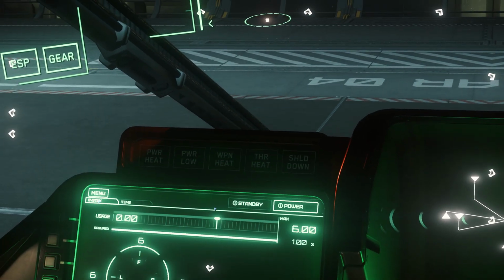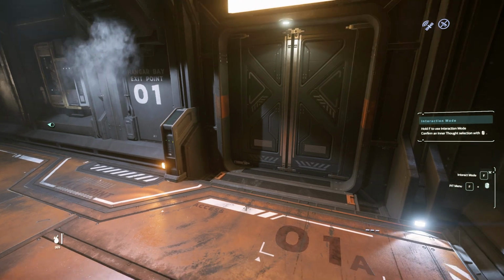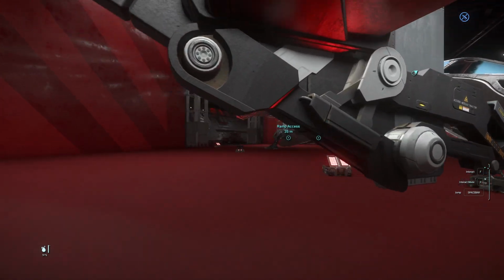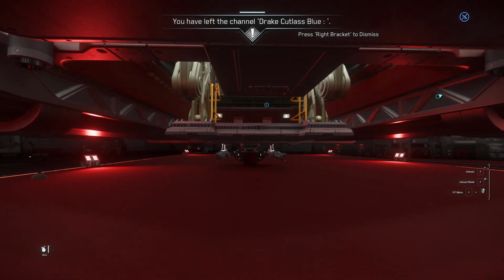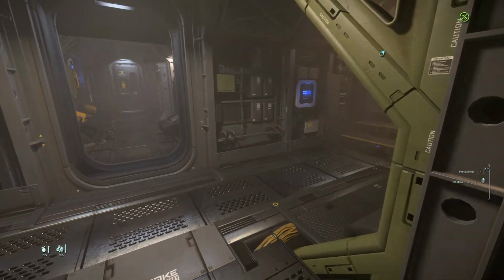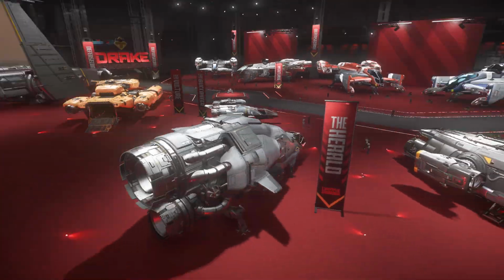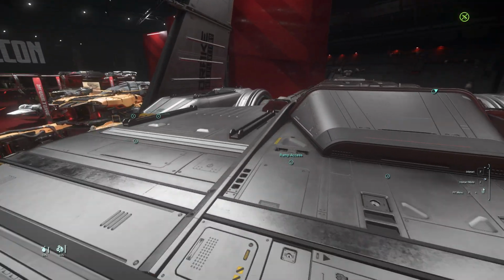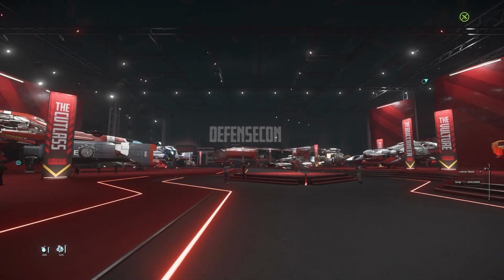DRAKE DEFENSECON 2953 TOUR - STAR CITIZEN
Follow for more Star Citizen content.